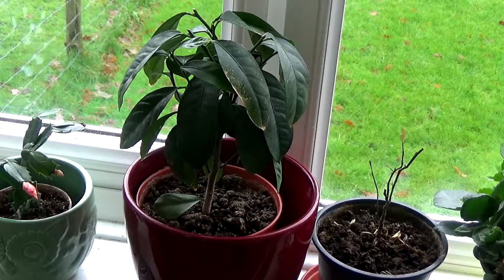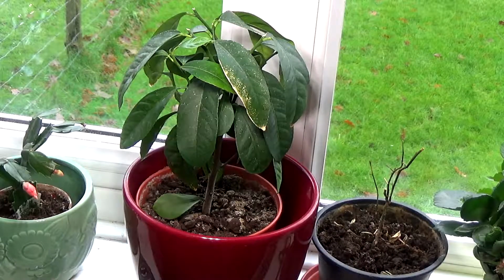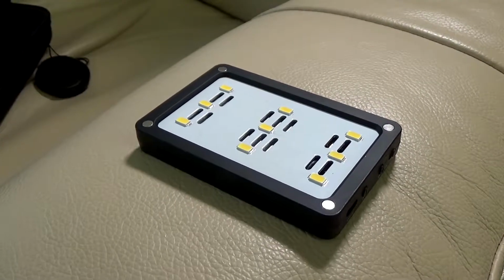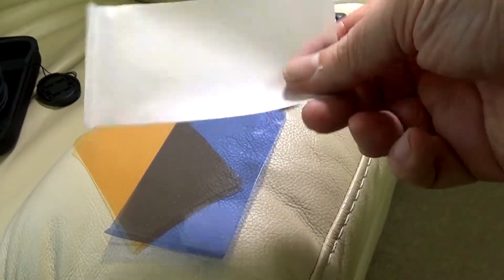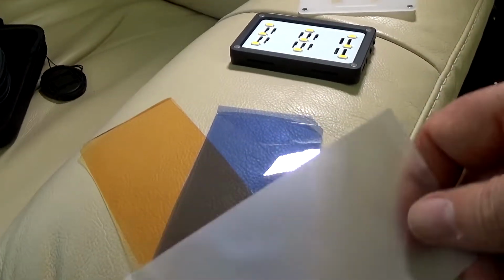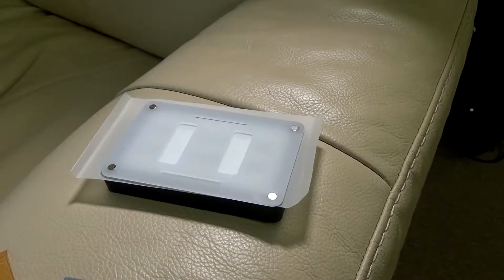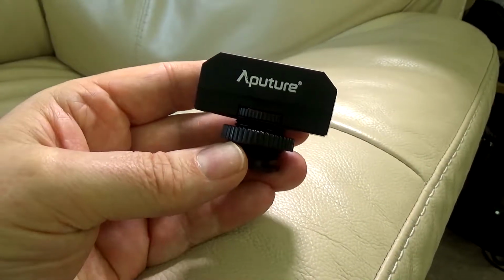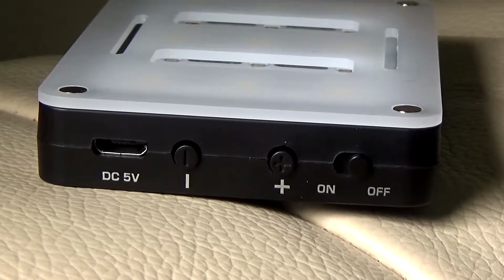Aputure AL-M9 Mini LED Light for Video - How small can you go with lighting?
Video lights are such a useful thing when it's just dull outside or there is poor lighting inside.

At first, I considered the M9 just too small to be of any use for videoing and first, I opted for a Neewer 176 which is brilliant. However, this one has also shown how useful it can be, whether as a fill in, or as a secondary light to the Neewer or even placed in a scene where you can't see it, lighting something up.

The really nice thing about it is it's size and the fact that you can carry it around in your pocket easily for those tricky shots.

Worst thing about it is the silly gels imo. They are thin and it will be a matter of time before they get lost or scrunched up. I would have preferred a proper plastic one, like the magnetic standard one in blue or orange. Still, gels can be cut out and used with this so it's not a biggie.

These lights have really changed how I can film. Whereas before, I waited for brighter days and used available light, now, I fill in the darker areas with these lights so I can shoot even in the middle of the night.

I must also say that I have learned a lot from people like Curtis Judd and David Harry, who demonstrate what can be done with pretty cheap gear so well.

David in particular has changed how I record audio and to stop worrying about how little the gear costs, but just use it in a better way. A genuinely helpful guy with no big ego!!

And Curtis has had me looking into all kinds of technical things to do with video and audio following his excellent reviews and tests. There are also many others who produce VLOGS and demo gear have geared me up to better things just by watching them.

Now I have to work on my acting skills ;)

Oh for a nice large audience .